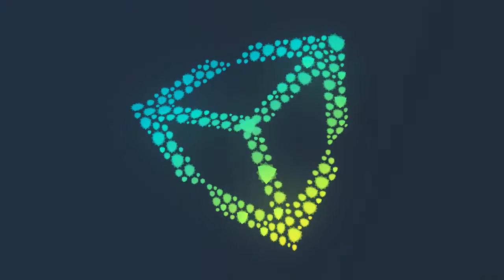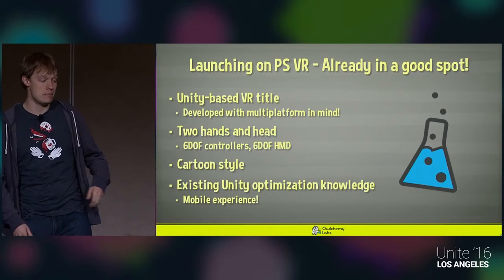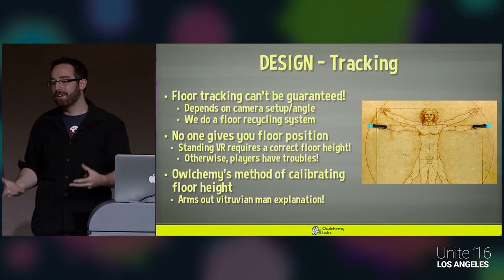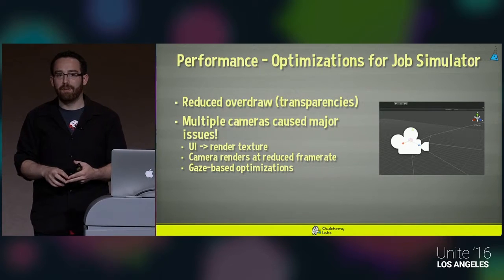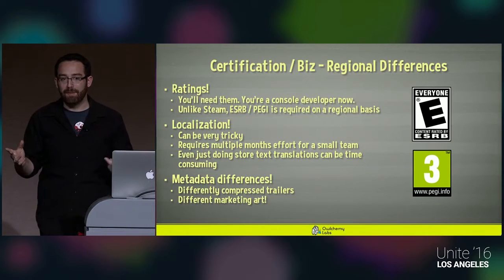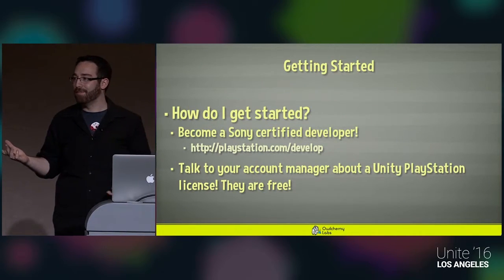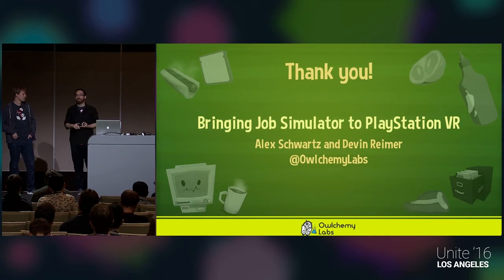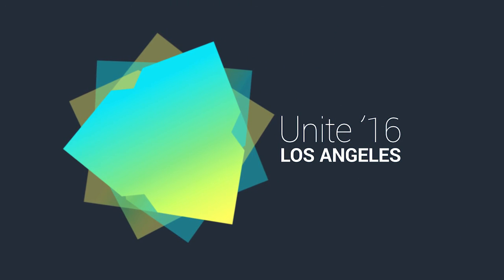Unite 2016 - Bringing Job Simulator to PlayStationVR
Alex Schwartz and Devin Reimer from Owlchemy Labs, creators of Job Simulator, share their experience bringing their multi-platform Unity title to PlayStation VR, enumerating their challenges, lessons learned, and best practices through both development and publishing. A healthy mix of PlayStation VR design tips, PS4 optimization tips, and a collection of useful notes that they wish they had known before starting the process!